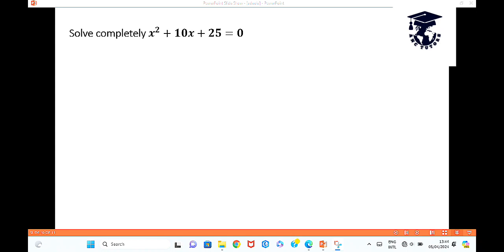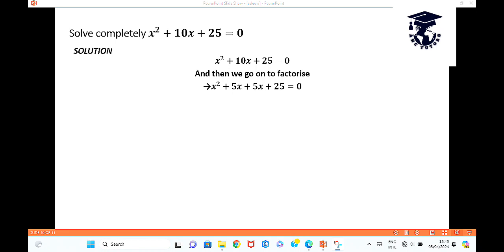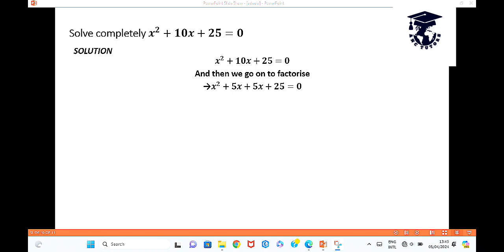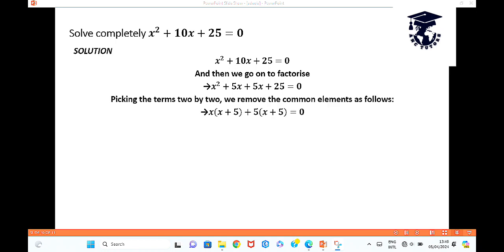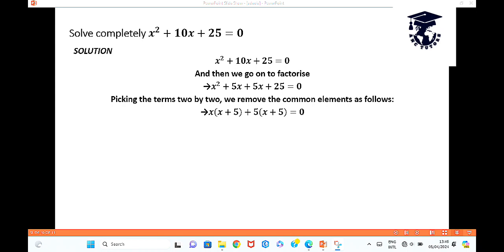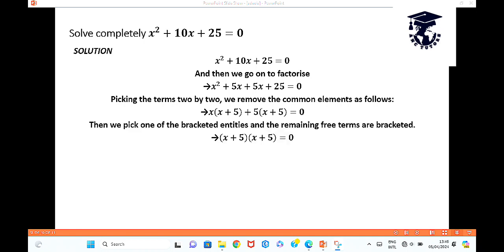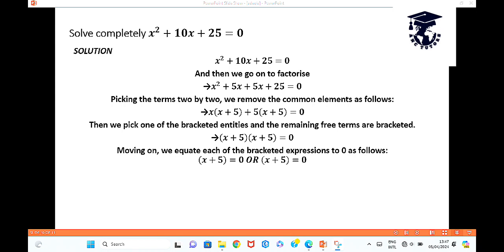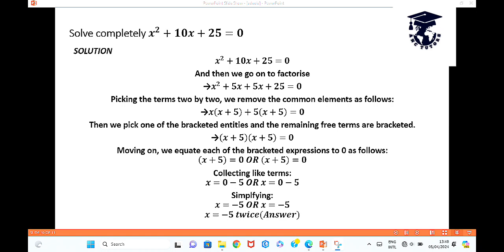Solution set to: Solve completely x² + 10x +25 = 0.